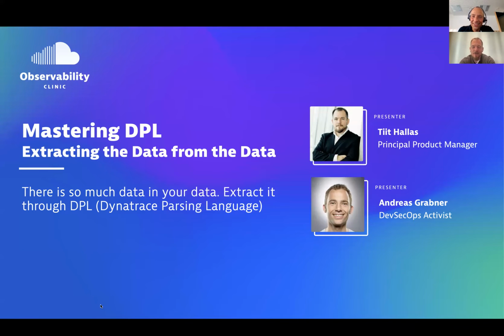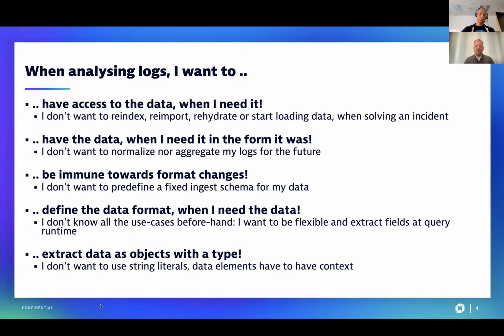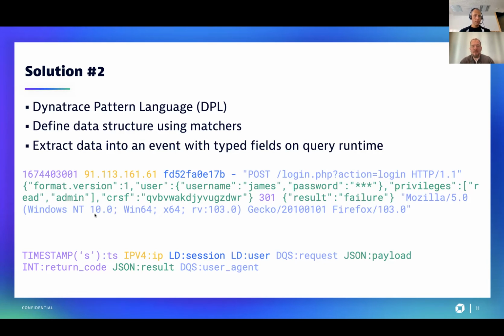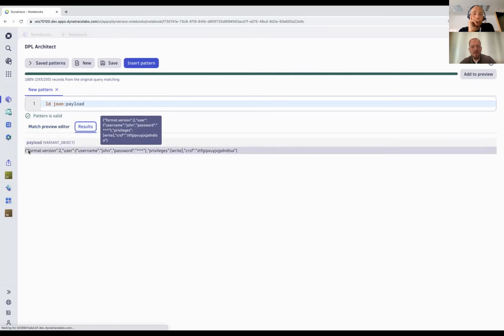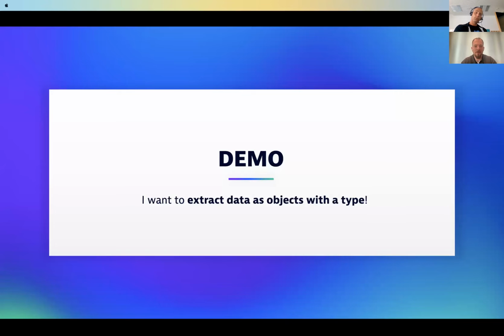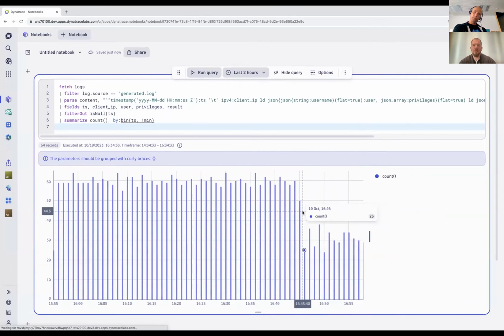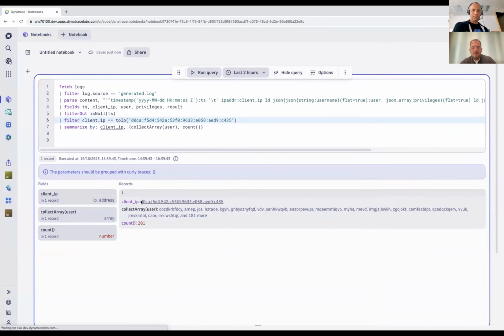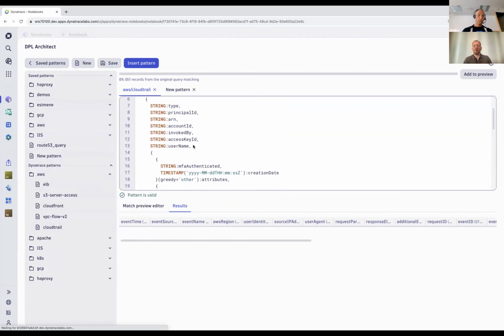Mastering DPL (Dynatrace Pattern Language) - Extracting the Data from the Data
Dynatrace Pattern Language (DPL) allows you to describe log patterns using type-based matchers instead of complex Regex or string matchers. DPL and the DPL Architect provide an easy, flexible, and resilient way to extract the data from your log data stored in Dynatrace Grail at any time, across any timeframe, even when log structures change.

To learn more about DPL and the DPL Architect, join this session with Tiit Hallas, Principal Product Manager at Dynatrace, who walks us through an end-to-end security forensic scenario using the power of DQL and DPL.

Chapter List:
00:00 - Introduction
01:15 - What you'll learn today
02:24 - Requirements to Log Analytics
06:12 - Security Analytics Use Case
07:12 - Problem 1: Hard access data when I need it!
07:42 - Solution 2: Dynatrace Grail and DQL
08:36 - Problem 2: Regex is hard and only delivers text!
09:46 - Solution 2: Dynatrace Pattern Language (DPL)
12:27 - Compare DQL with Regex
13:07 - DPL increases speed and provides types
14:44 - LIVE Demo on DPL
24:25 - Use Case: Log Format Changing
36:48 - Wrap Up